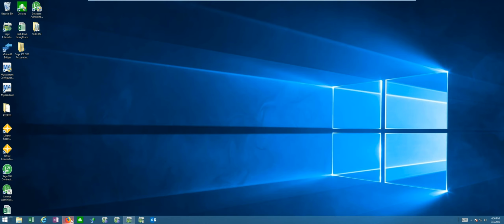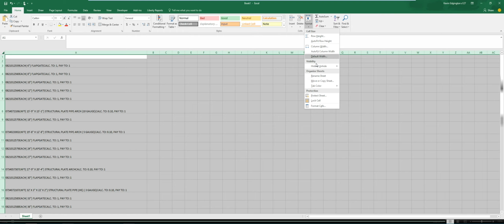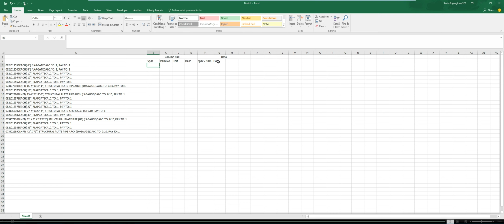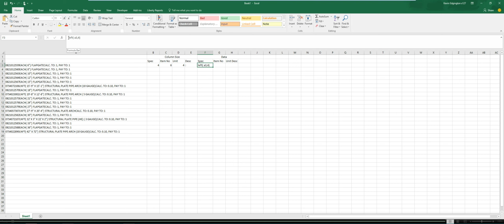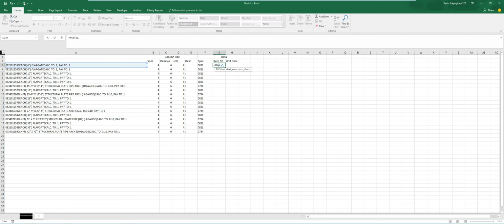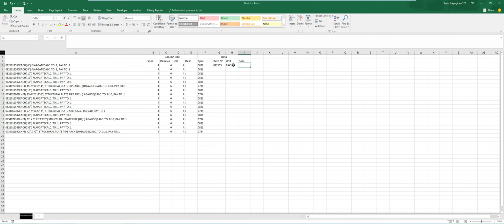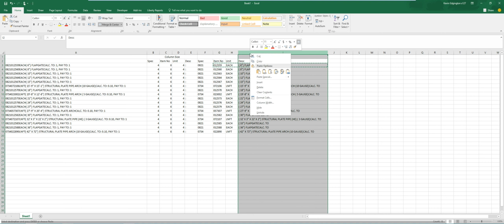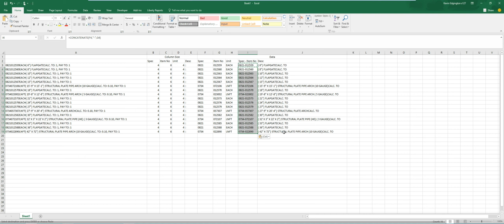Importing Alternates And Making Your Data More Useful In Sage Estimating SQL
Learn how to import data into Sage Estimating SQL from any source. In this video, see how to grab data from the web and create simple alternates with that data.

For more information on Sage Estimating or to request a demo